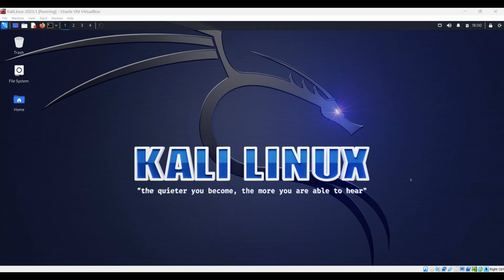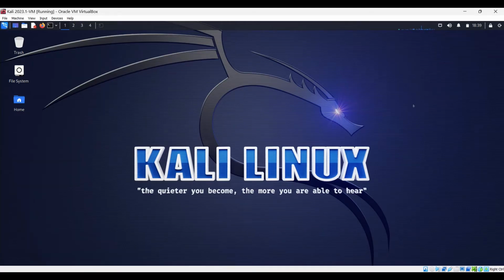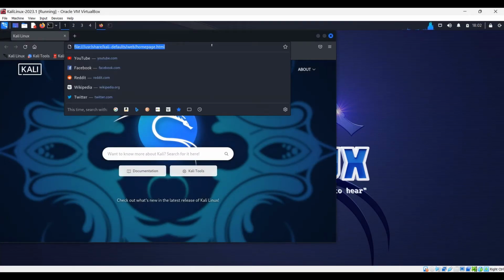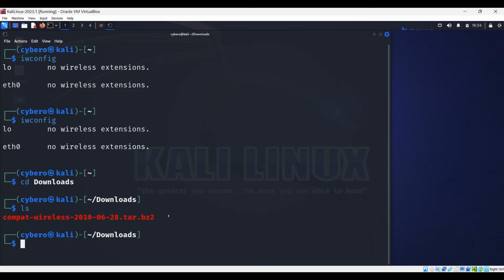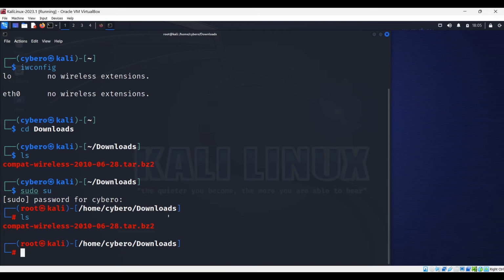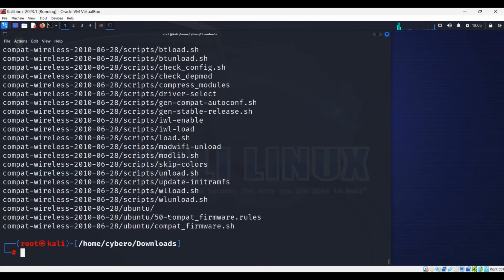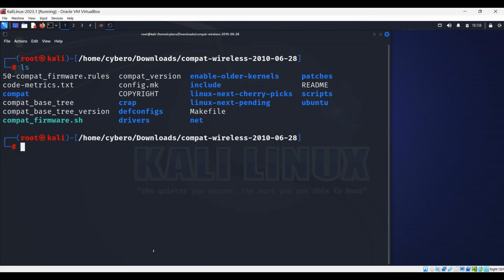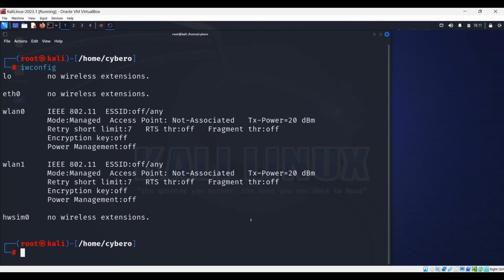How to Install Wireless Adapter in Kali Linux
This video demonstrates How to Install Wireless Adapter in Kali Linux.
Note: In some of the Kali distributions, the "make" command is not installed by default. In this case run these two commands:
sudo apt install make

How to Install Wi-Fi Adapter Kali Linux
Unable to Find Wi-Fi Adapter in Kali Linux
Unable to Find Wireless Adapter in Kali Linux

Linux Tutorials for Beginners - Part 1 (Creating & Managing Virtual Machines in VirtualBox)